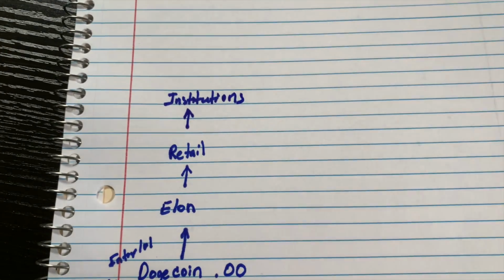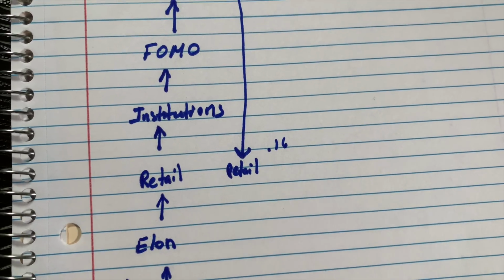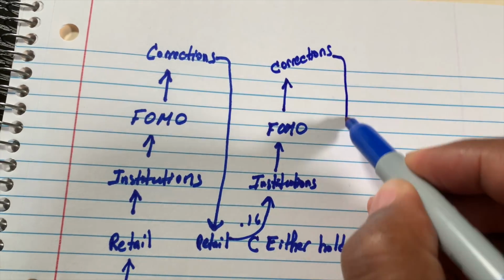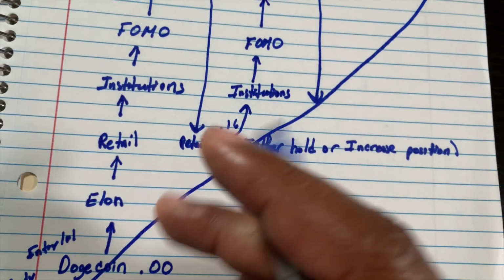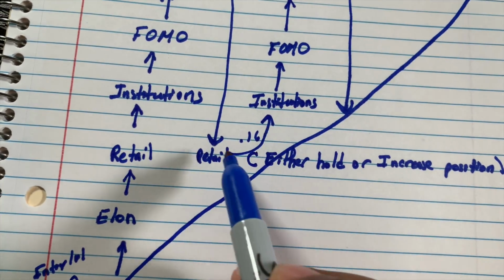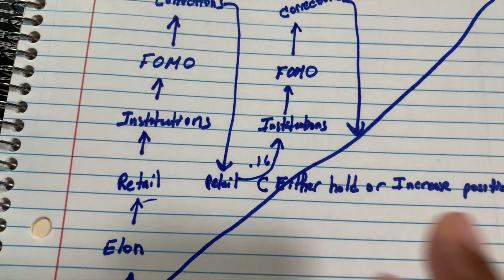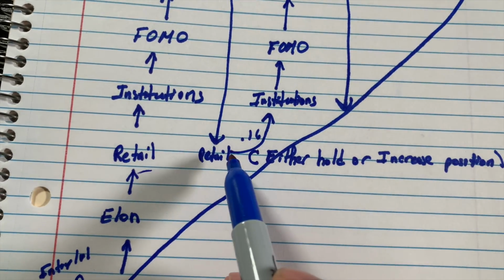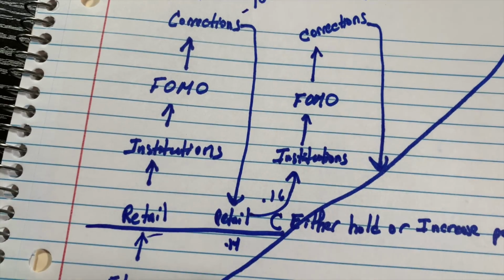Dogecoin | 5 Trends You Need To Know | Flow Of Wealth Chart | Dogecoin Prediction | Elon Musk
In Part 2 of We Need To Talk, I discuss the Flow of Wealth Chart I created recently and go into detail 5 things you need to know in order to navigate the market. I used the example with Dogecoin but you can apply this to any crypto/stock. Dogecoin has attracted a lot of new investors and it has exposed them to the market without clarity to the cycles. This chart gives a visual expectation of the cycles you will face. Here are the 5 things you need to know.

1. Know where you are at all times in a cycle.
2. How to pick your Entry/ Exit points
3. History of the trends (50%-80%) correction window
4. Your goals and how to play them (Short term and Long Term)
5. When to take profit if you need to. ( Buy the Fear Sell the Greed)

You can now Buy & Trade Dogecoin on Webull. You'll also get 2 free stocks valued up to $2,000 when you use my link and Deposit $5 to open.